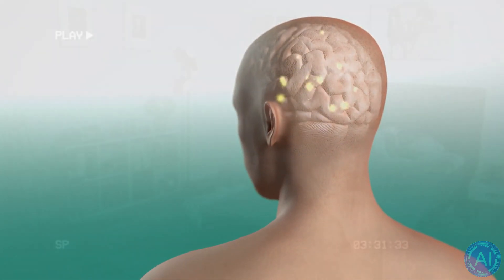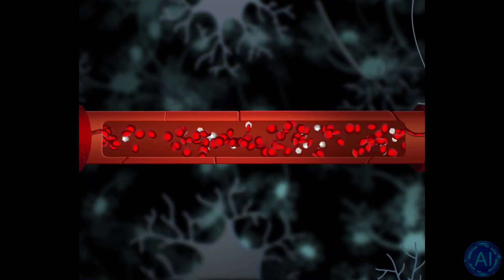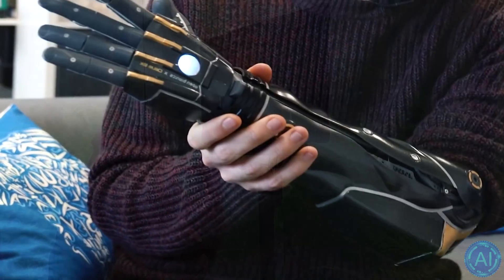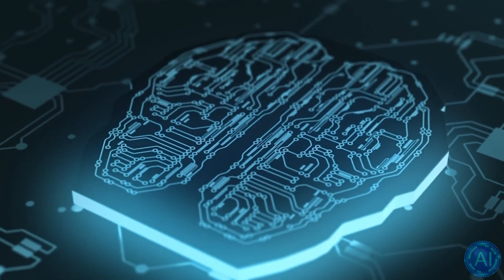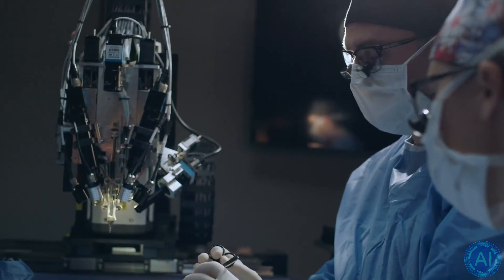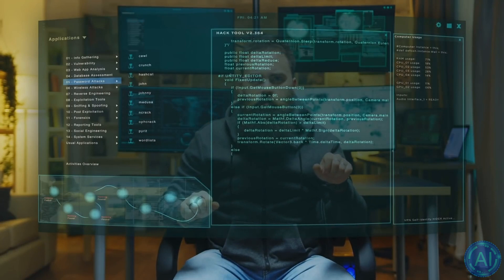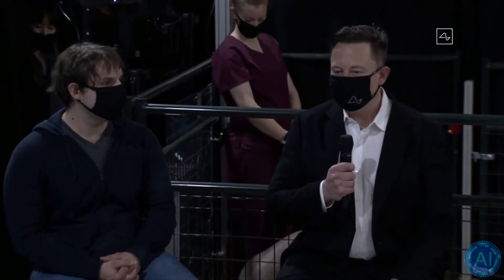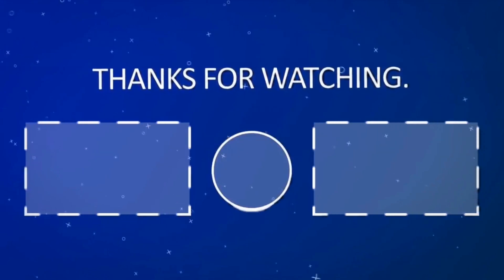How To Stop Feeling Pain Instantly - Automatically Detect and Stop Pain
Everyone experiences a little pain occasionally, but what about people suffering from strong chronic pain? This new invention might help these people stop or at the very least, lower their experience of pain.
This new brain computer interface is meant to detect and instantly stop people from hurting or feeling pain without any negatives. This would have a huge impact on those peoples lives and their health would improve.

Pain managment and its symptoms used to mainly be lowered by things like breathing exercises and meditation. But with future medicine and medical devices, this will soon become a much simpler matter.

TIMESTAMPS:
00:00 What has been accomplished
02:23 The world of Brain Computer Interfaces
03:51 What the Pain Relief BCI did
05:13 How the Pain Relief works
06:32 Last Words